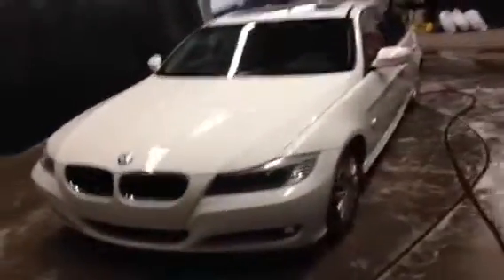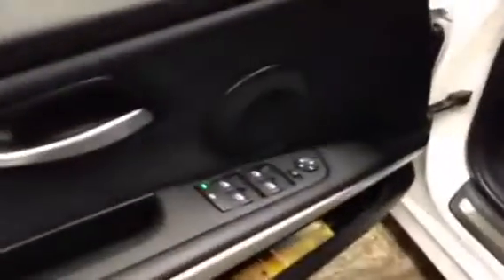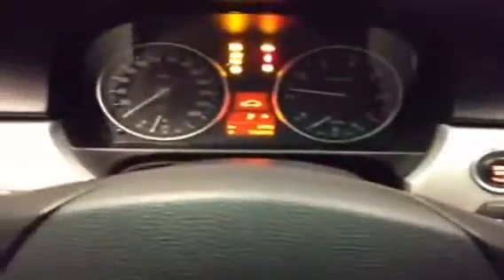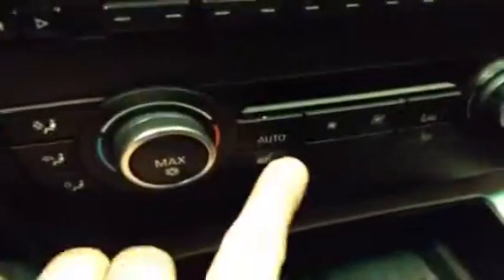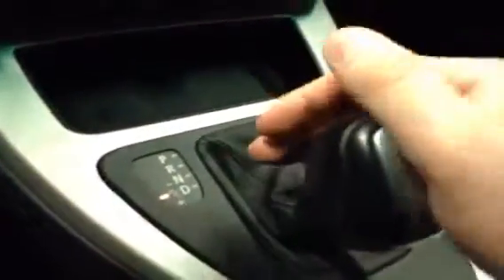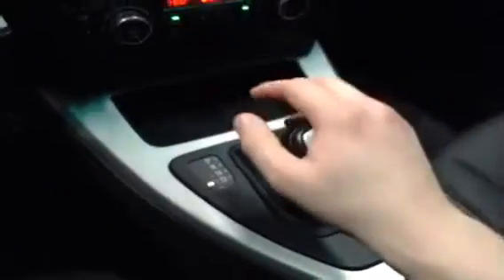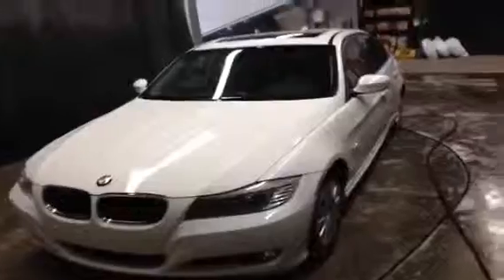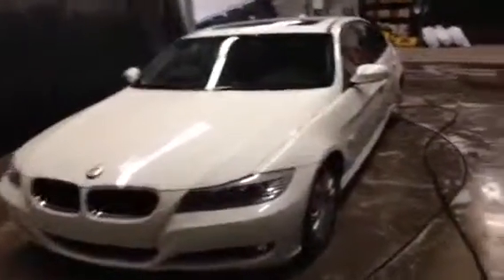2011 BMW 3 Series 4dr Sdn 323i RWD 4 Door Car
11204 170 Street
Edmonton, Alberta
T5S 2X1

This is a 2011 BMW 3 Series 4dr Sdn 323i RWD South Africa 4 Door Car Rear Wheel Drive with 6-Speed A/T transmission White[300,Alpine White] color and Black interior color.  This video is recorded and uploaded by cDemo Mobile Inspector.                             Detailed vehicle info with more photo(s) is available